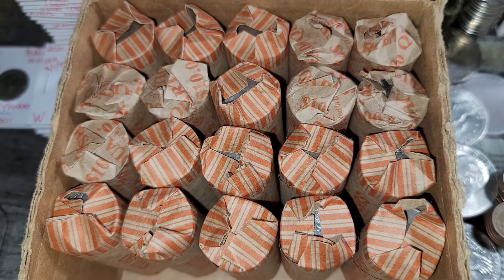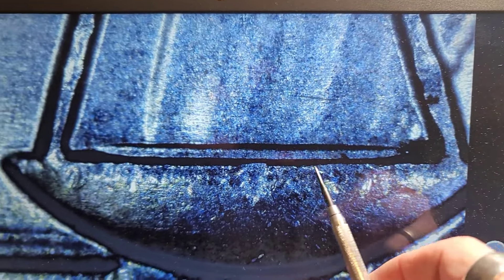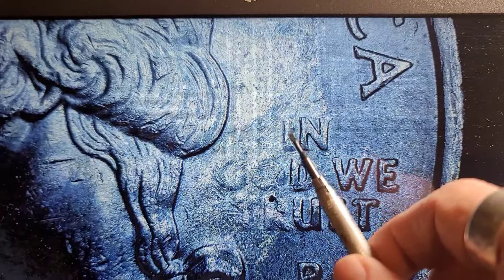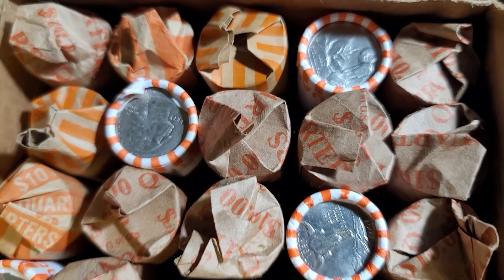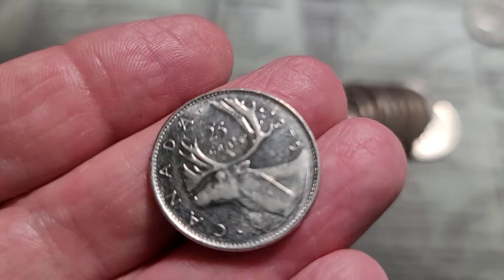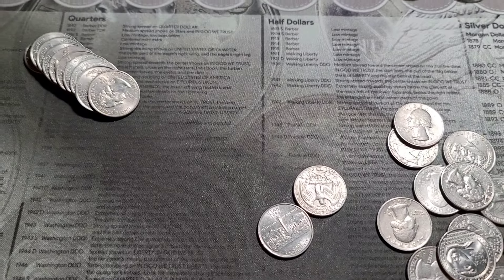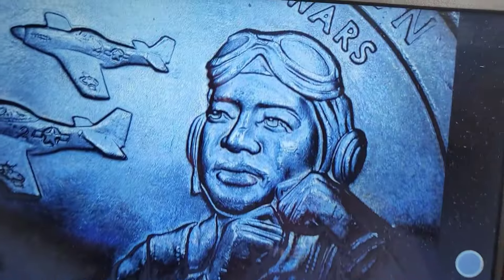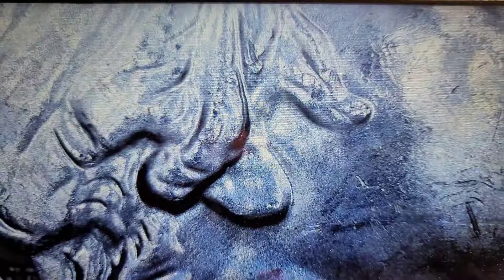$530 quarter hunt ❗️ Possible *NEW* Discovery?